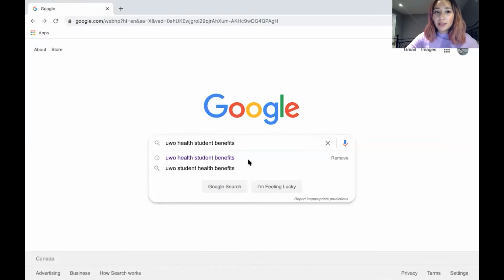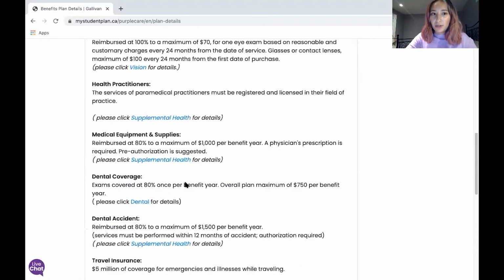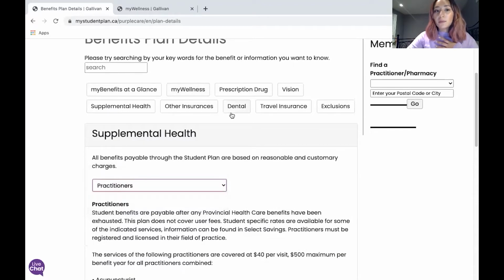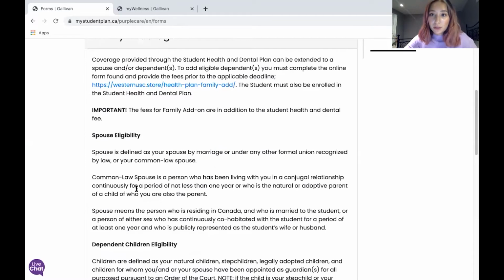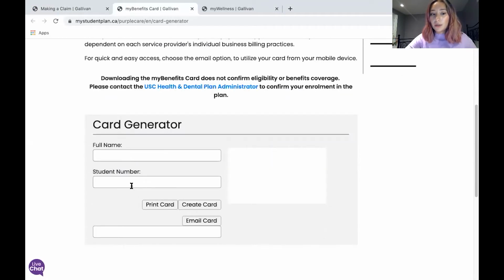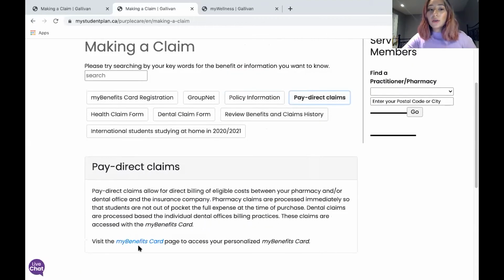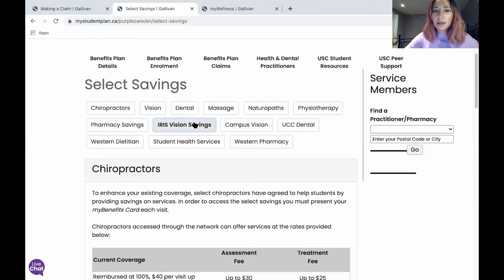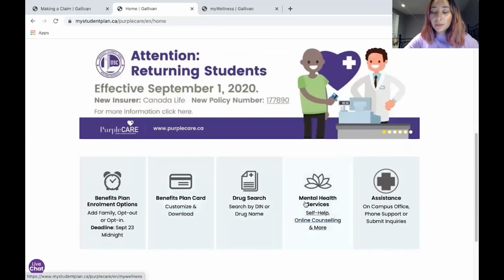Purplecare Student Health Benefits (International Bridging Program at Brescia)